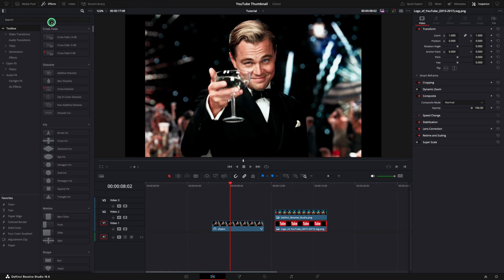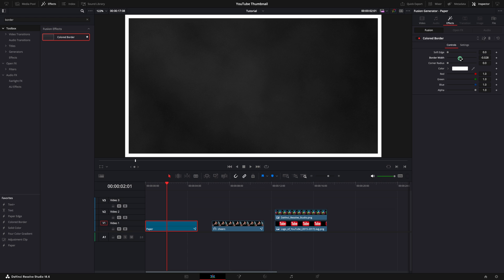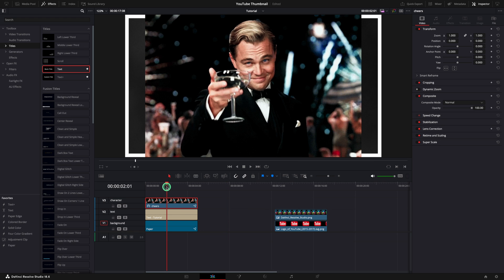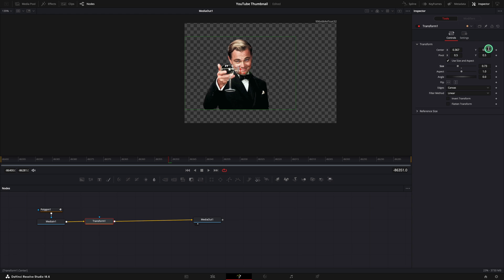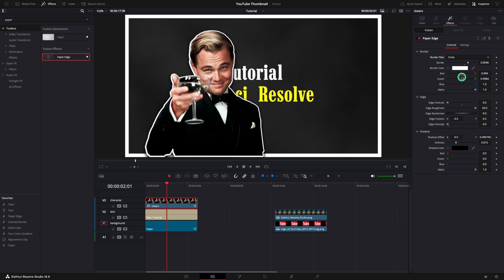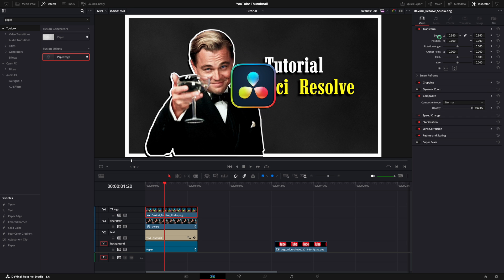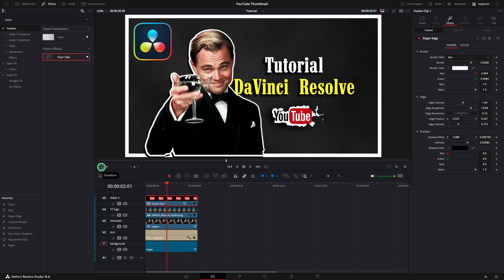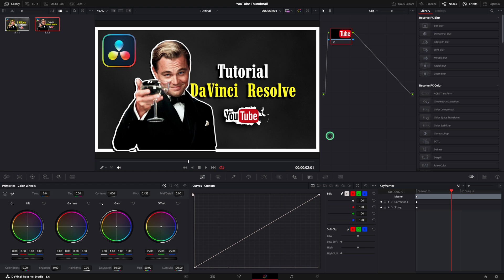Create THE BEST Thumbnails using DaVinci Resolve. DaVinci Resolve 18 Tutorial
In this tutorial you will learn how to create YouTube thumbnails using the free software for video editing DaVinci Resolve.